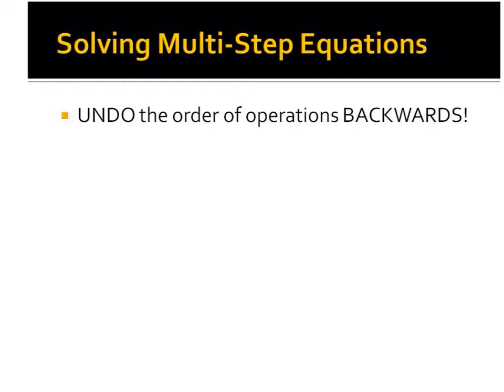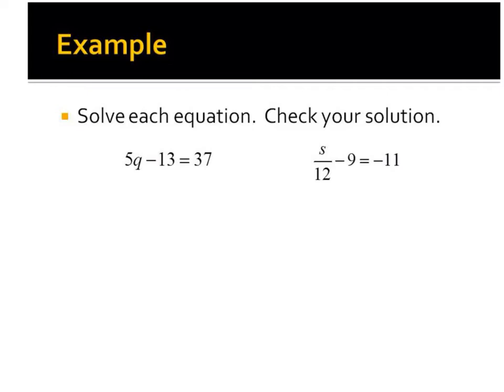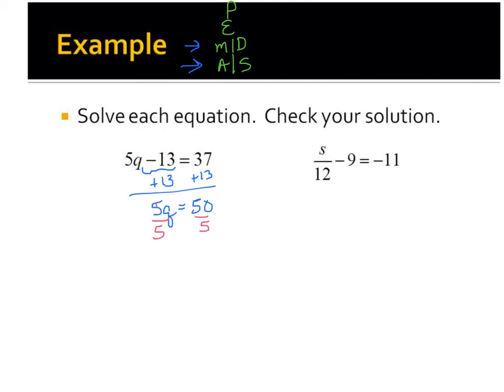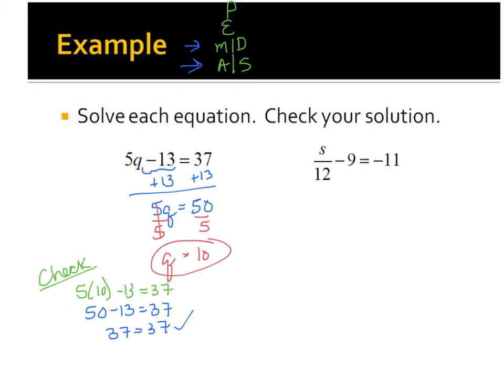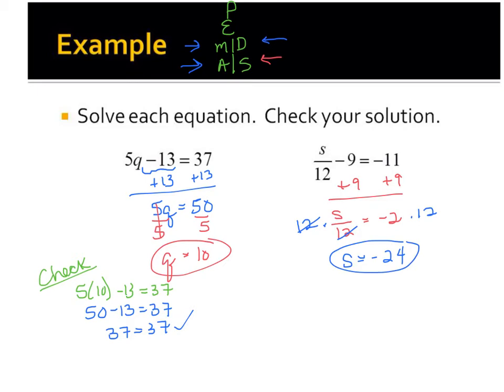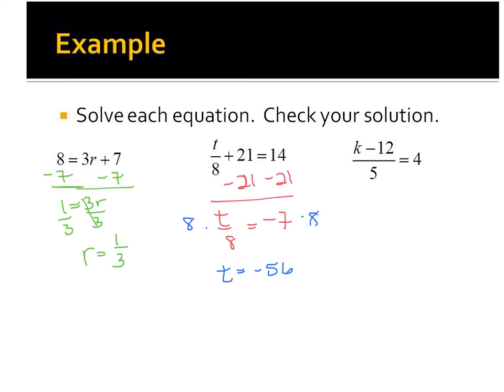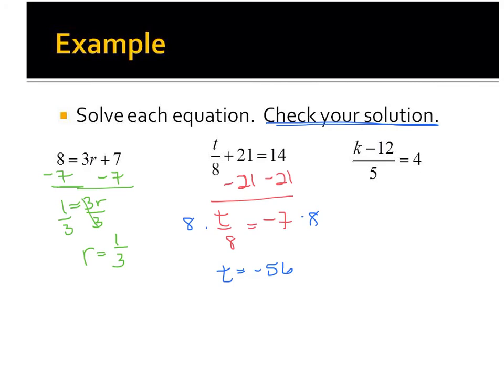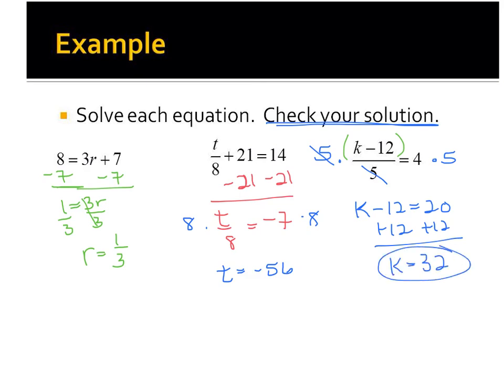A1 2.4 Solving Multi-Step Equations